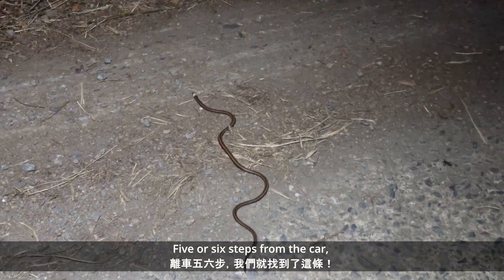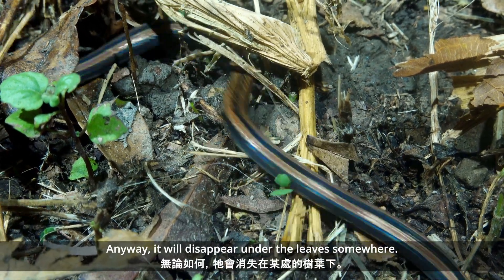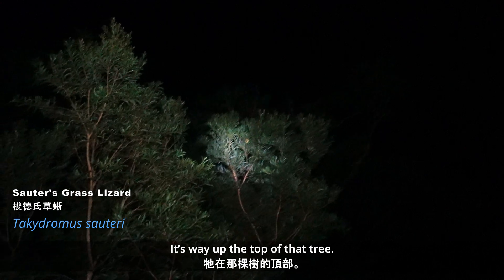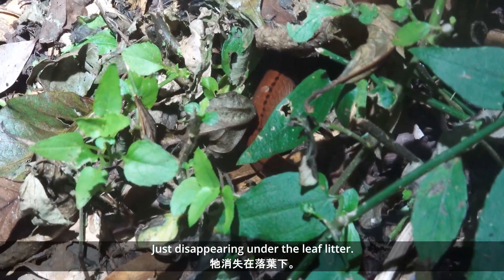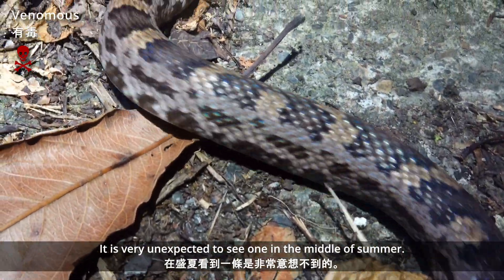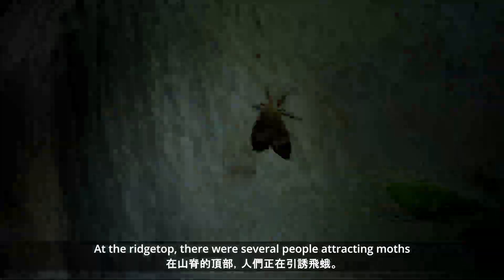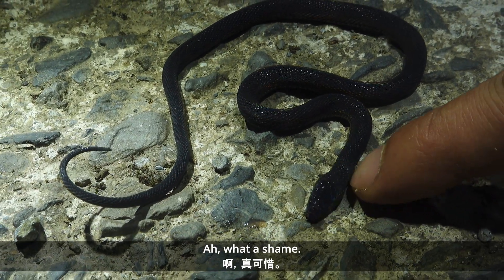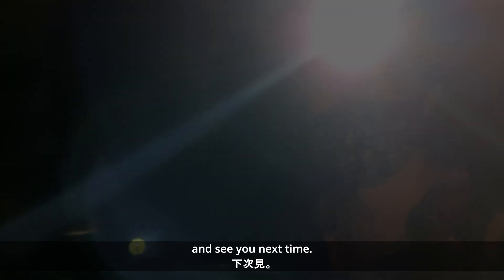屏東的稀有蛇 Rare Snakes in Pingtung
-梭德氏帶紋赤蛇    Sautuer's Coral Snake (Sinomicrurus sauteri)
-紅竹蛇    Red Bamboo Snake (Oreocryptophis porphyraceus)
-阿里山龜殼花    Alishan Habu (Ovophis makazayazaya)
-脊蛇屬    Odd-scaled Snake (Genus Achalinus sp.)

...and many more interesting snake species, on a summer's night walk in Pingtung, Taiwan, back in August 2021. .以及更多有趣的蛇種，於 2021 年 8 月在屏東的一個夏季夜晚散步。

Check out the video to see all 9 different species we found that night. 觀看影片，了解我們當晚發現的所有 9 種不同物種。